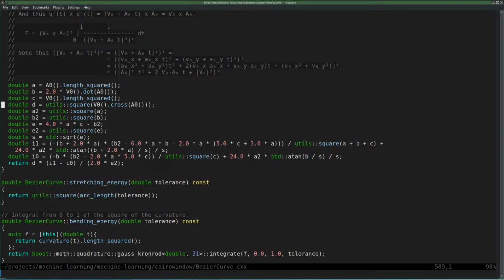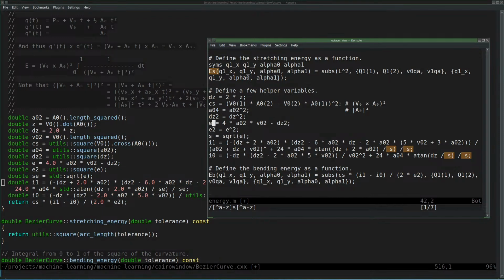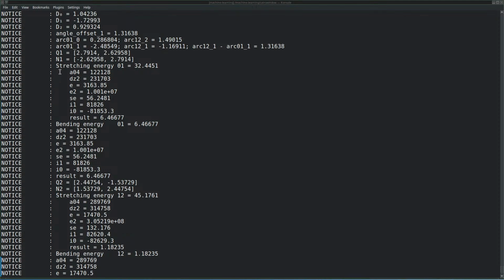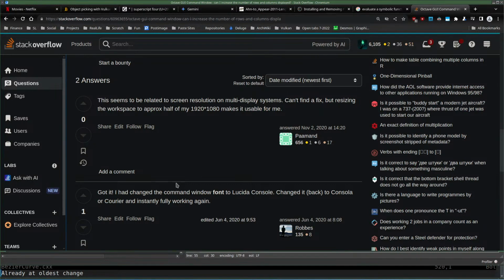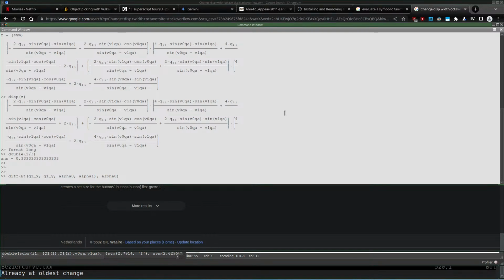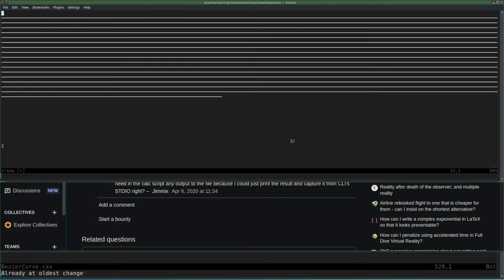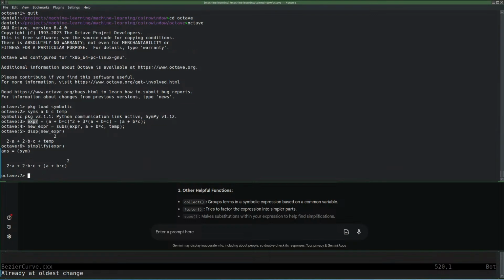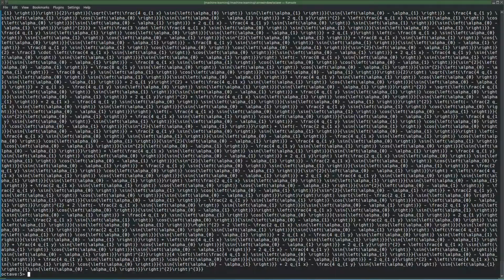C++ - drawing in an X11 window using cairo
Playing with octave (part 2)...
I am inputting the formula's for stretching energy and bending energy of a quadratic Bezier curve into octave. That is, as function of P0, P1 and the angles of the tangent lines in those two points. A quadratic spline of such curves where the angles of the tangents match is G_1 continuous (which is not the same as the C_1 continuity that most others seems to be talking about, where also the "velocity" is continuous. I am only concerned with the shape of the spline, not with any "motion" that it could be animating).